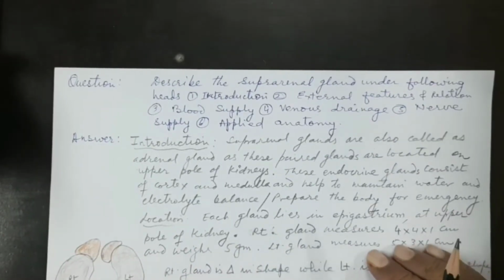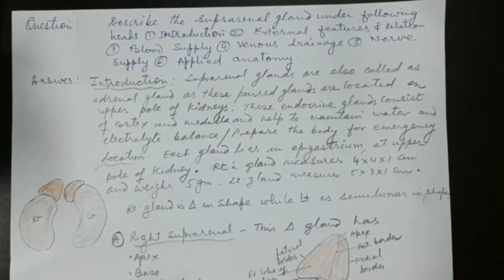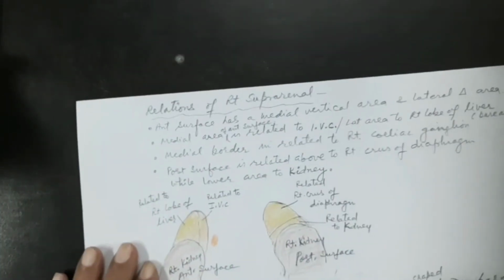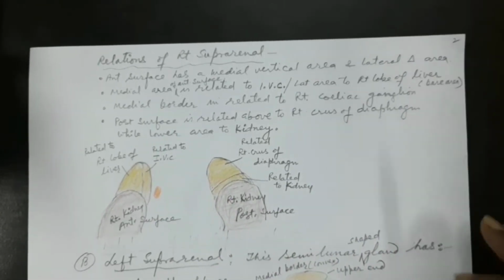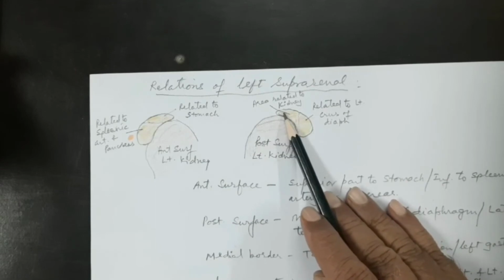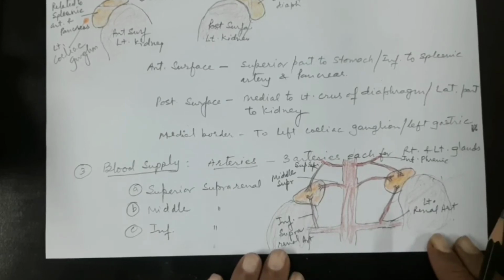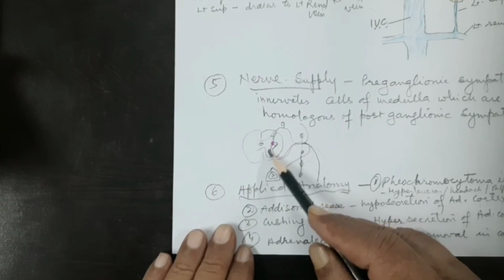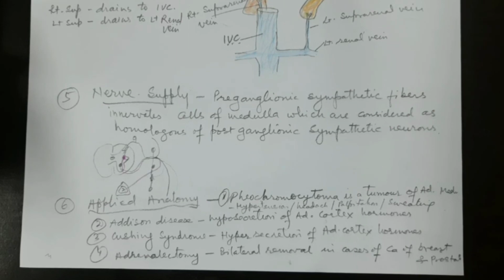23. Suprarenal Glands